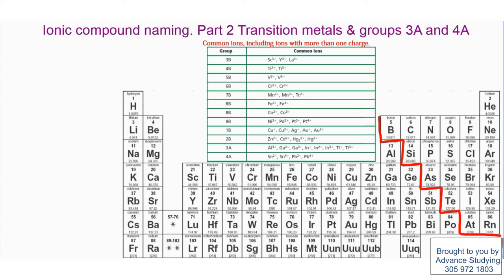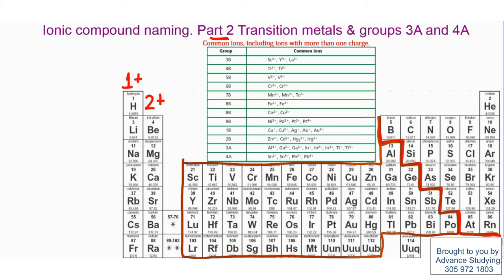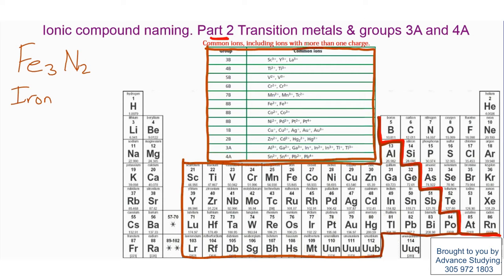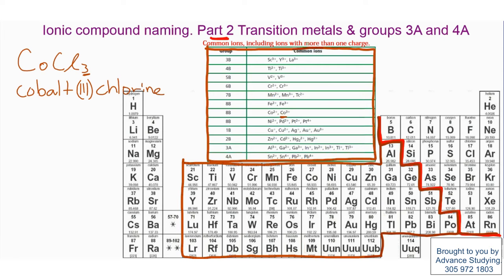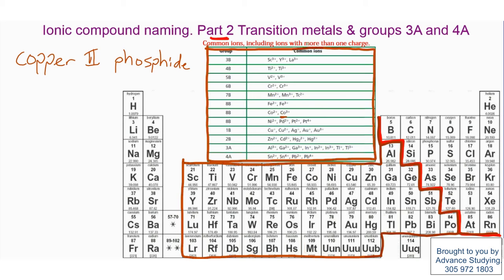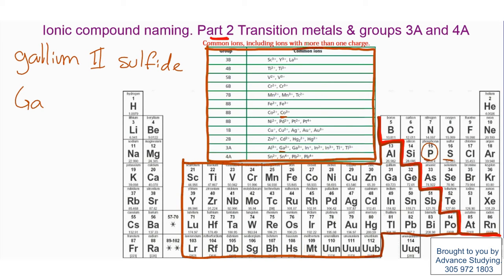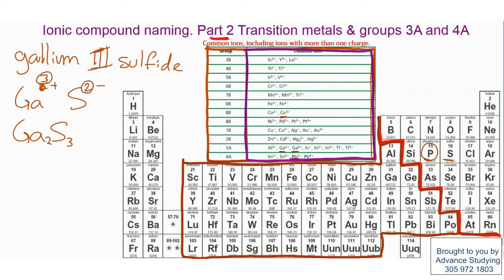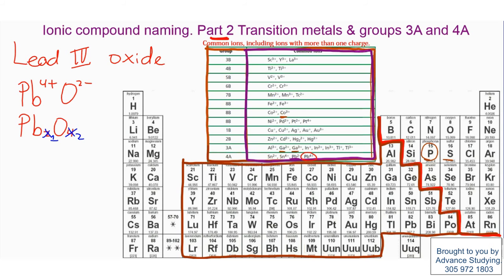ionic compounds part 2 Different oxidation numbers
There are elements (metals) that can have more than one oxidation number and the rules for naming vary slightly. In this video you will learn to name such ionic compounds. We try to keep the videos to less than 10min long, therefore in case you need more assistance, call the number displayed at the bottom of the page.